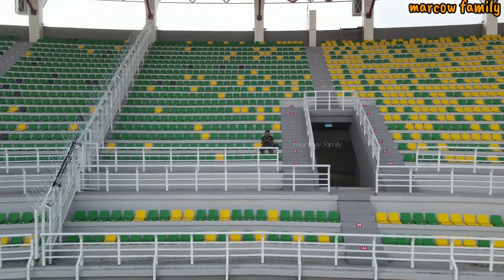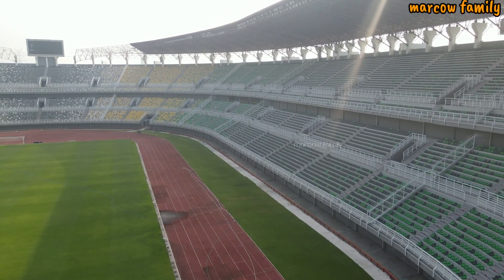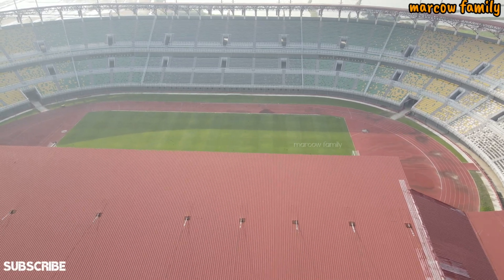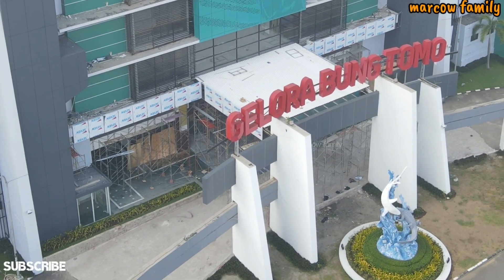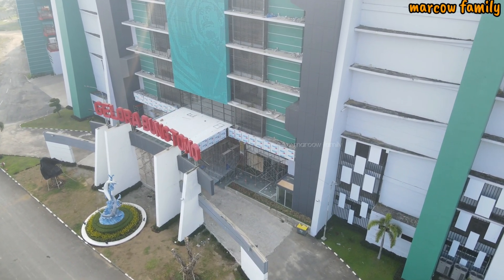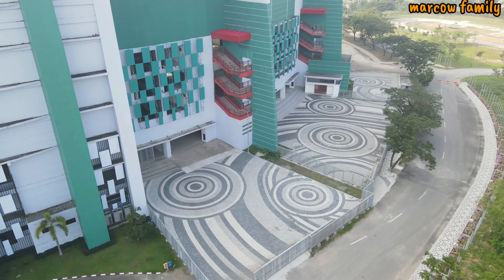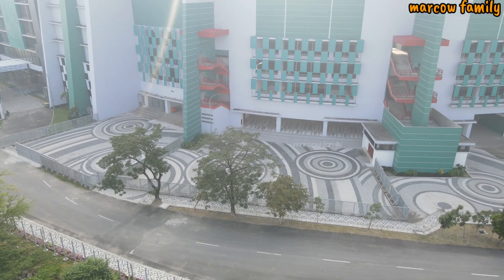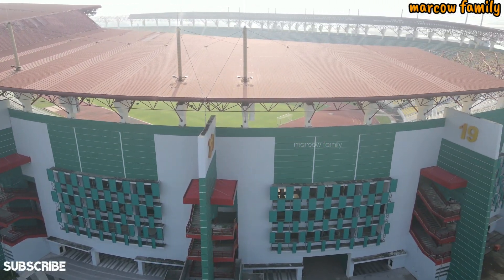GELORA BUNG TOMO (GBT) SANGAT SIAP UNTUK MENJADI TUAN RUMAH PIALA AFF U18 DAN U15..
UPDATE ALL NEW GELORA BUNG TOMO (GBT ) TRAINING GROUND gbt 1 MEI 2021 siang  HARI

DIREKAM DENGAN DJI MAVIC AIR 2
EDIT VIDEO - KINEMASTER

untuk proses lapangan latihan mulai di bangun lek

seperti apa kondisinya

kita akan menjelajah ke tempat yng baru di bangun..

mulai kita akan tunjukkan semua akses ke gbt
mulai jl jawar, tpa benowo, jalan baru, tempat parkir, tribun dll

apa saja..??

seperti apa Kondisi sekarang

drone blog
untuk gbt update 2-3 hari sekali
untuk gelora 10 November setiap 2 Minggu sekali

progeres pembangunan nya seperti apa yah..

simak videonya

kondisinya gimana sekarang..???

nanti akan kita usahakan update tiap Minggu

untuk update gbt terdahulu

untuk lebih lengkapnya bisa pantau link playlist berikut